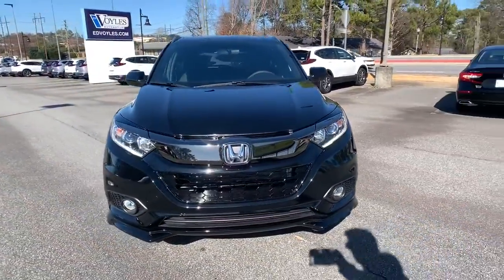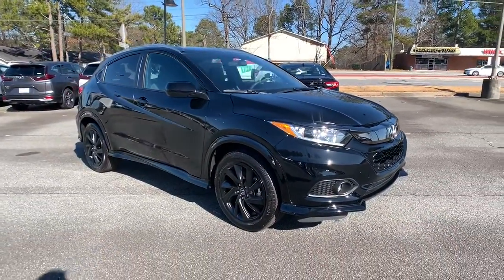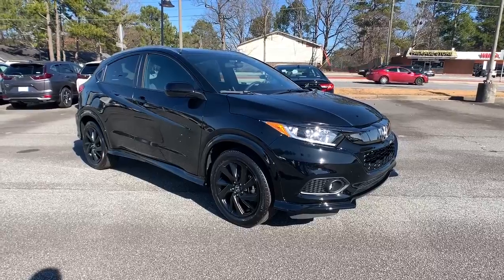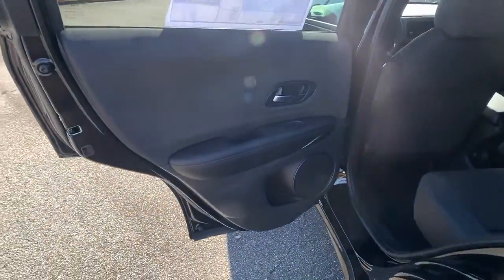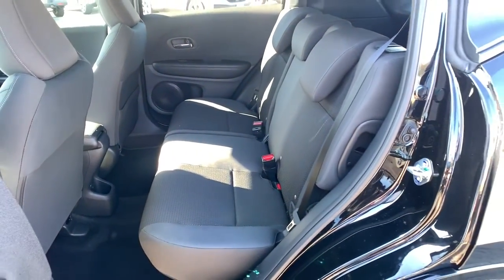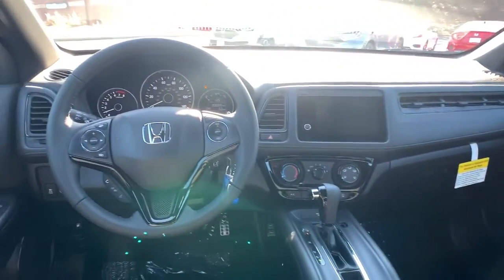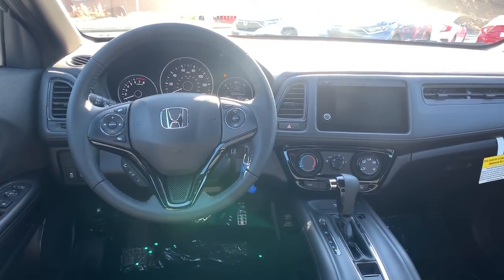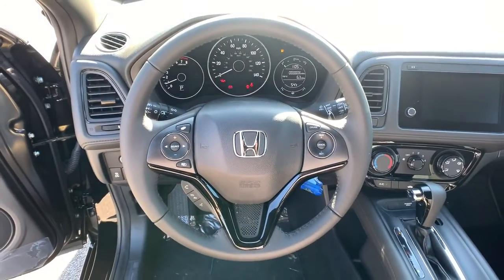2021 Honda HR-V Marietta, Atlanta, Roswell, Woodstock, Kennesaw, GA 494729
Crystal Black Pearl New 2021 Honda HR-V available in Marietta, Georgia at Ed Voyles Honda. Servicing the Atlanta, Roswell, Woodstock, and Kennesaw, GA area.